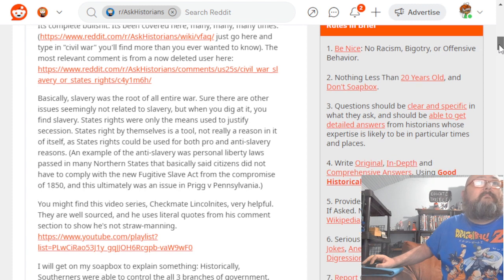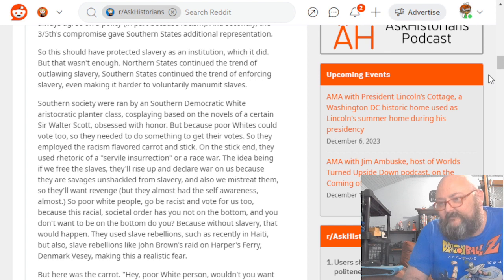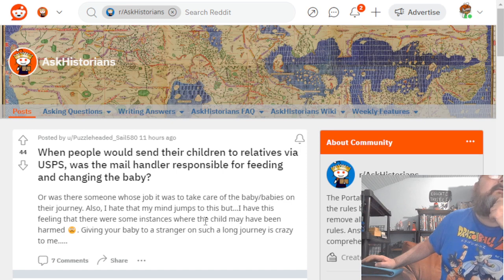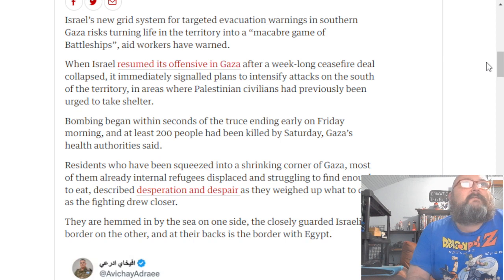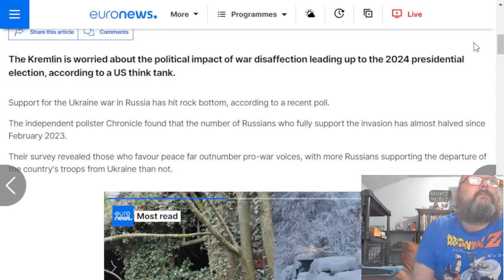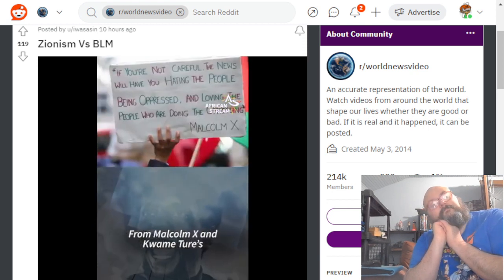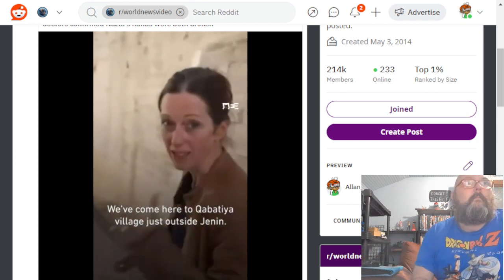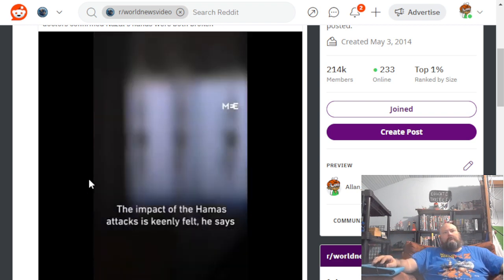News and Politics from Around the World for Saturday, December 2, 2023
News and politics for December 2, 2023.